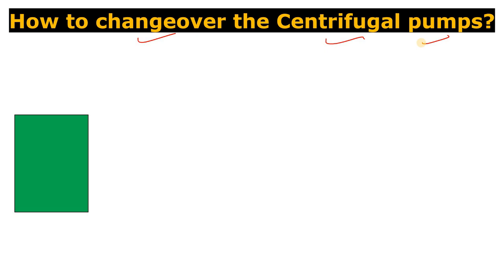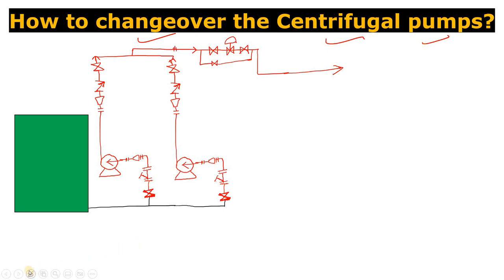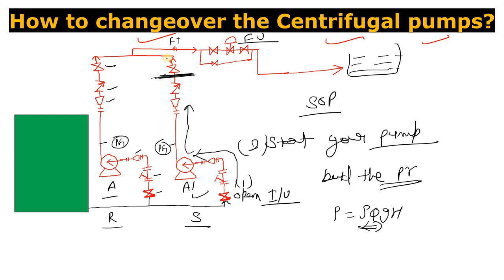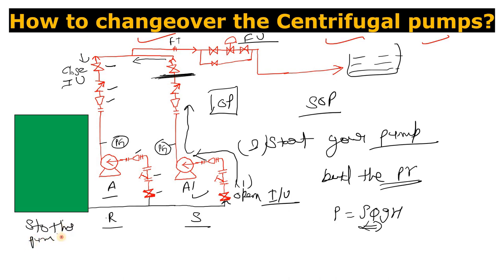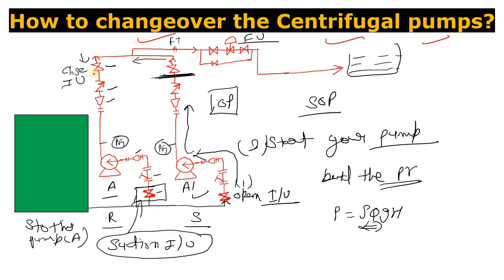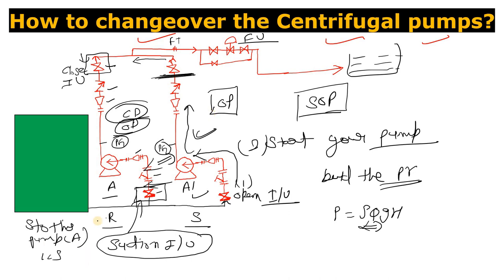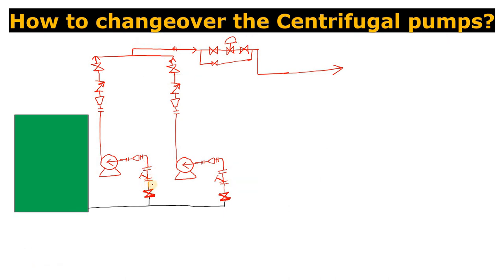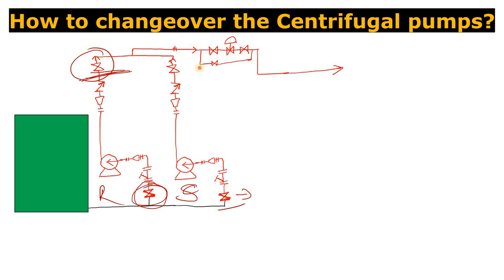How to Changeover the Centrifugal Pump? | Centrifugal Pump Changeover (Part-10)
How to Changeover the Centrifugal Pump? | Centrifugal Pump (Part-10)
Changeover of centrifugal pump
Pump Changeover - Standard Operating Procedure
Pump Changeover
how to changeover pump
Pump changeover - Centrifugal pump

About the Channel :

Core Engineering is a YouTube Channel for those Engineering Students, Engineers i.e. Chemical Engineer, Process Engineer, Instrumentation Engineer, Mechanical Engineer(those who are already working in a Industry) who want to learn about the Engineering Concepts from the scratch, want to know the WHY behind the every concept and those chemical engineers, Process Engineer, Instrumentation Engineer as well as Mechanical Engineer who are already working in a Industry. I would like to try to upload the videos related to Industrial concepts i.e. heat exchangers, valves, reactors, plant shut down and plant start up, process safety during plant startup and shutdown and process engineering related videos.